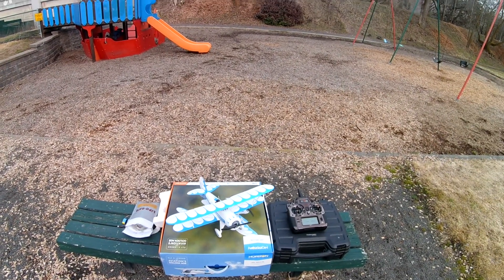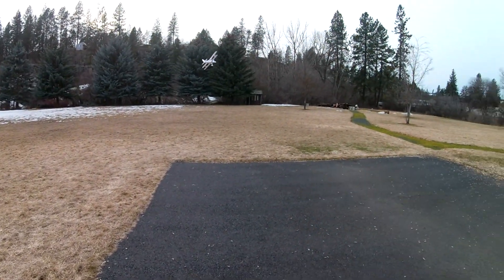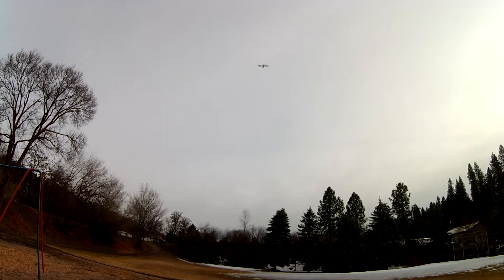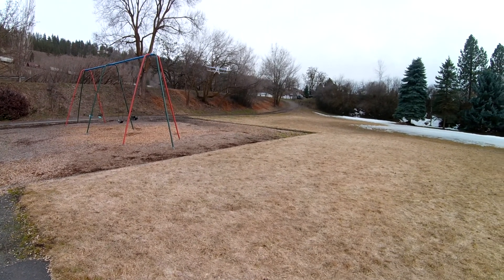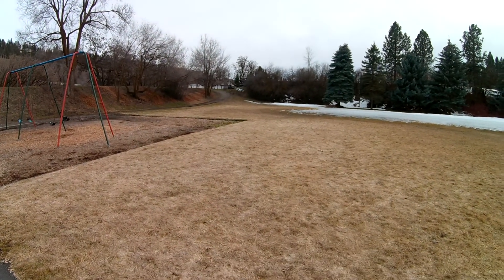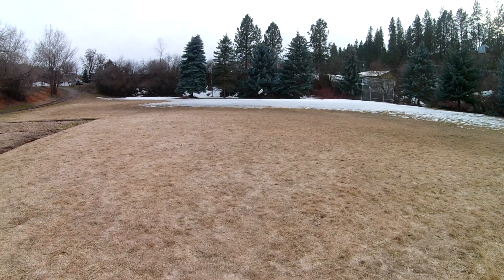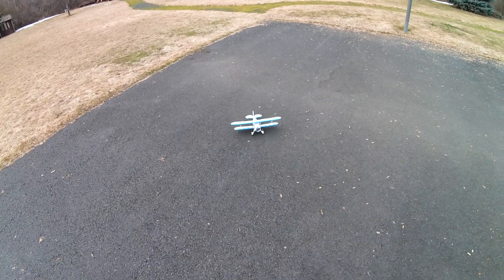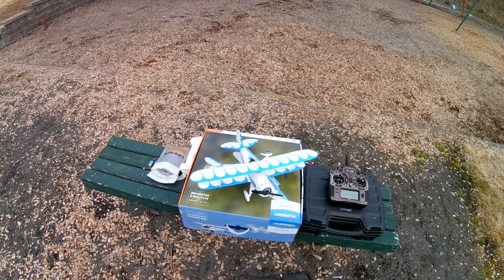Waco flight review